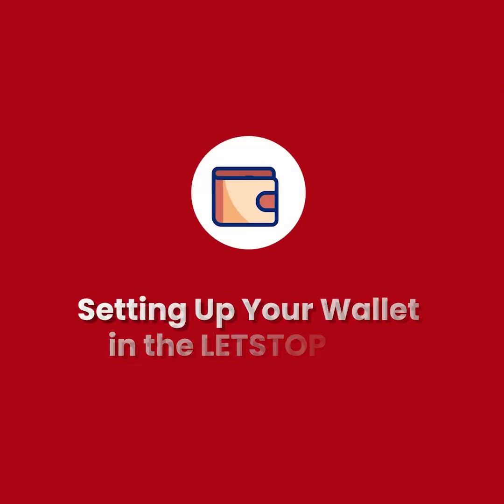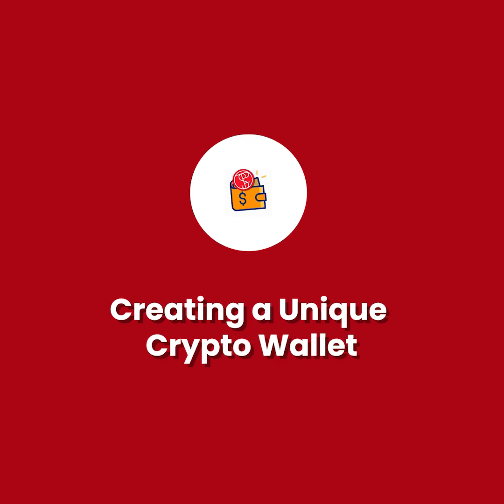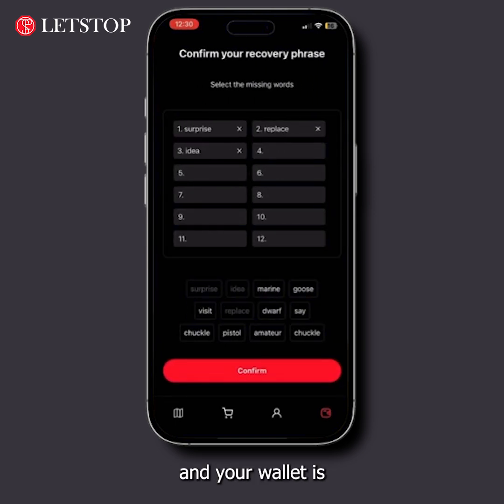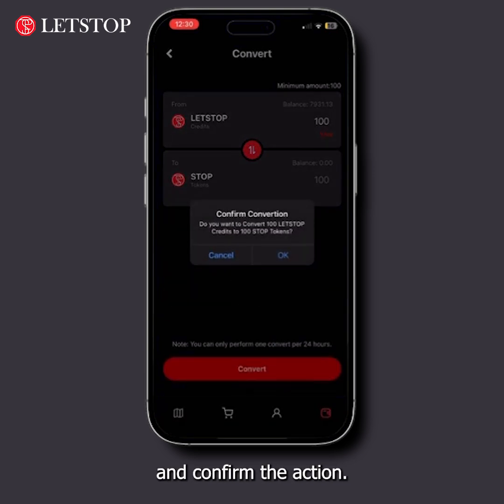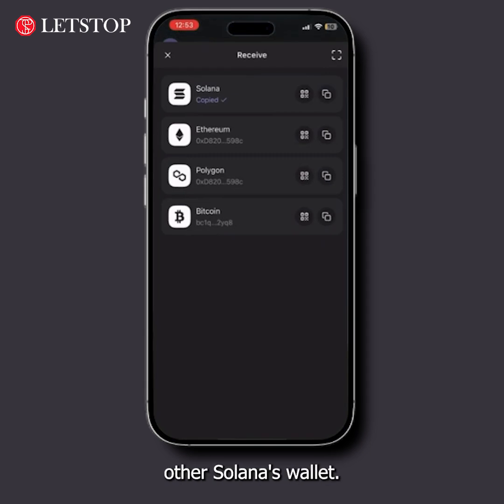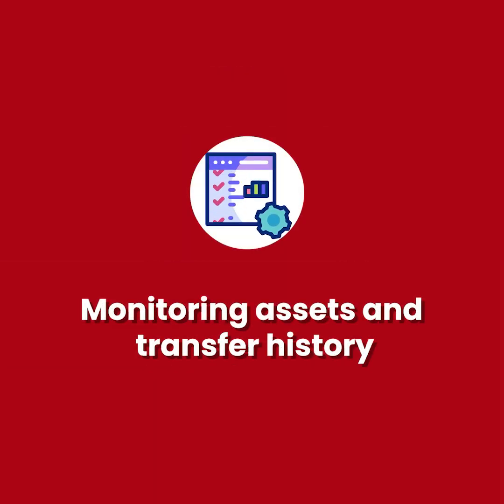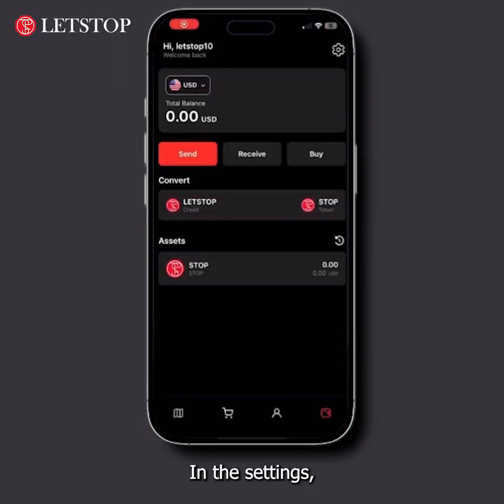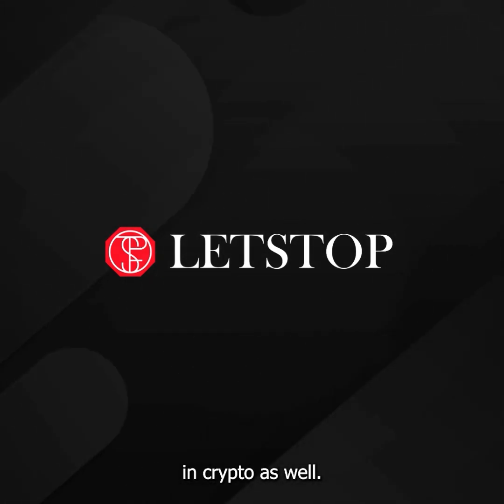LETSTOP Wallet Tutorial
Master the basics of creating your LETSTOP wallet!
This tutorial walks you through wallet setup, converting credits to STOP tokens.